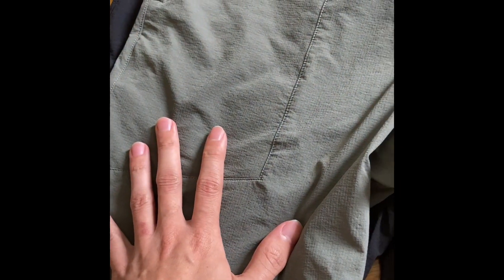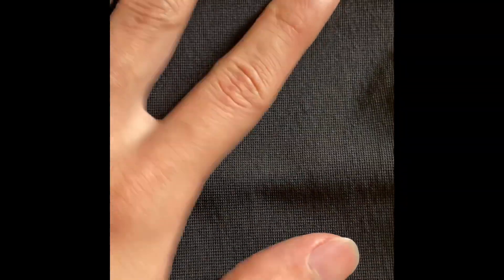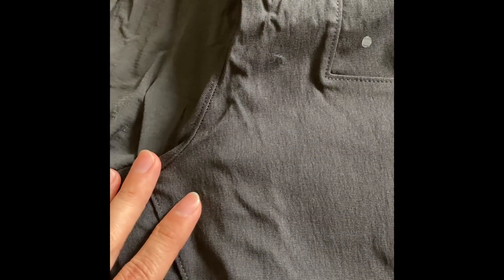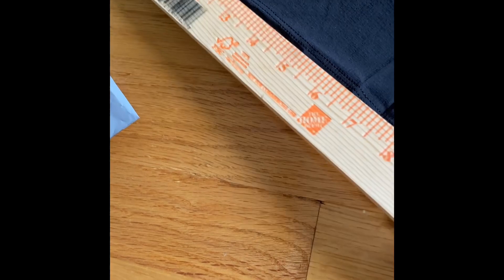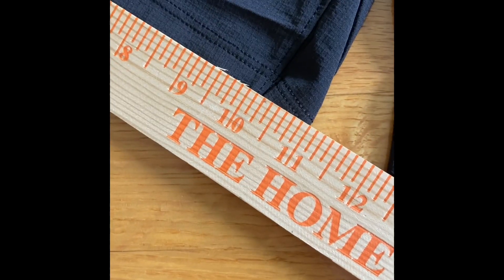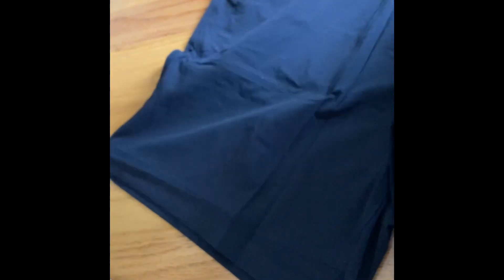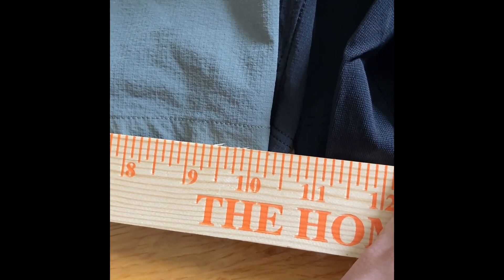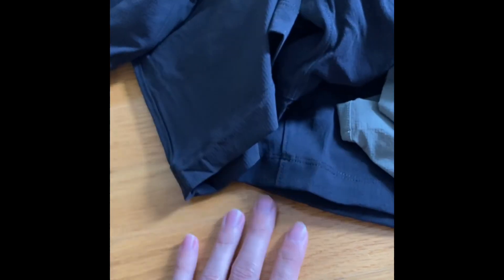New vs Old Lululemon Bowline 8 inch Shorts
Bought a pair of lululemon bowline shorts in 2021. Bought them again in 2023. They fit different. here’s why…